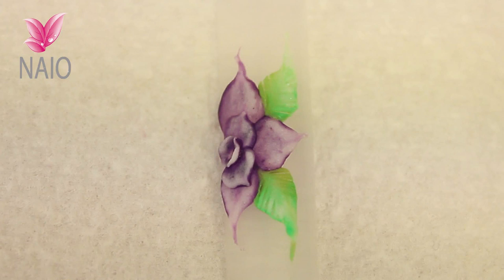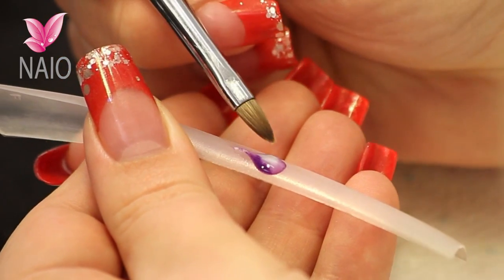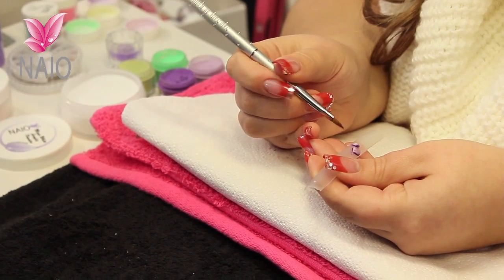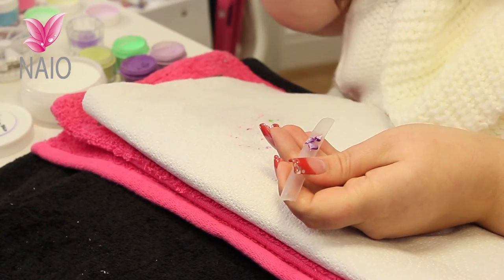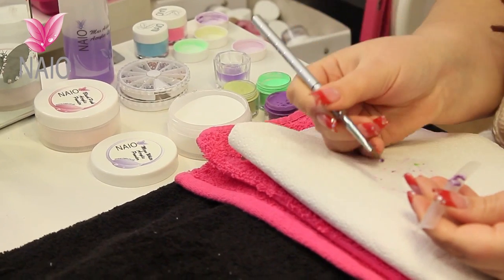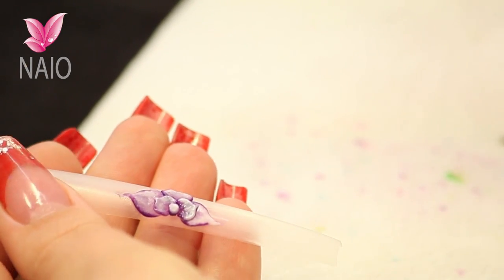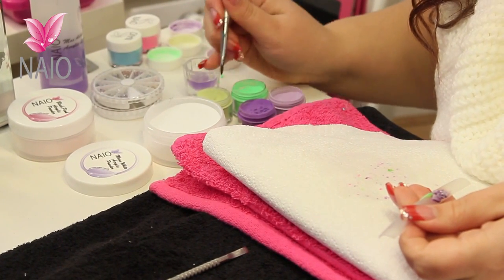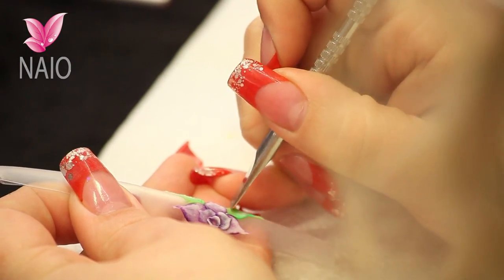3D Nail Art Design Lily Style Flower Tutorial Video by Naio Nails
For everything nails

Creating 3D acrylic nail art can be a daunting procedure however with the help of this instructional video from Naio Nails you could be creating vibrant 3D designs in no time. This video will demonstrate how to create a 3D lily flower with added leaves, as well as the proper techniques for identifying when the acrylic is in the right state to be moulded to shape.

Love the video? Leave your questions, feedback, suggestions & comments below!

Have you been inspired by this fantastic nail art tutorial? Share your acrylic nail, gel nail and nail art designs with us as a video response.